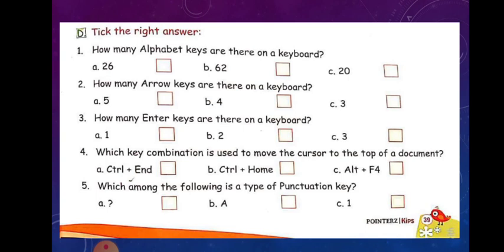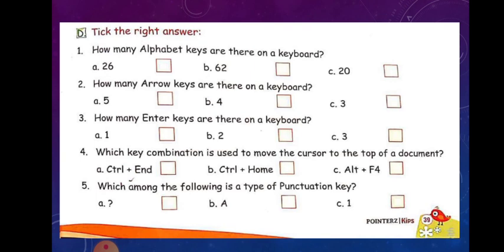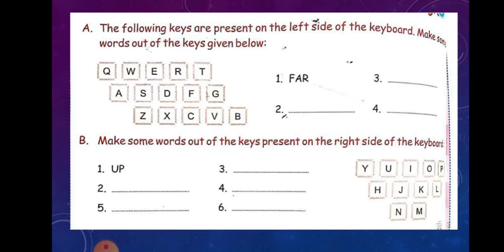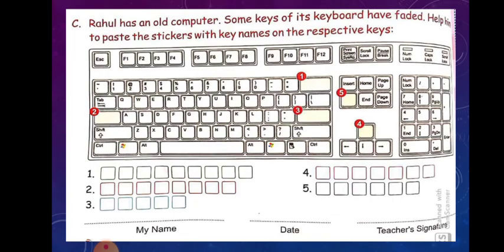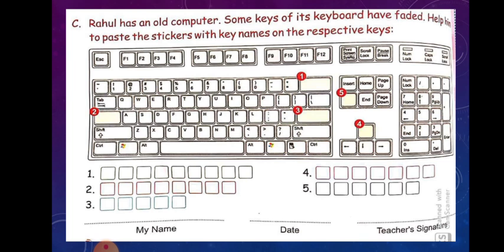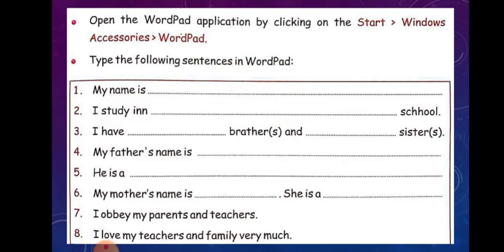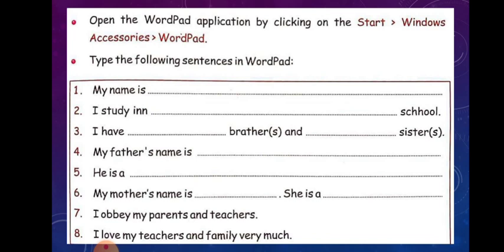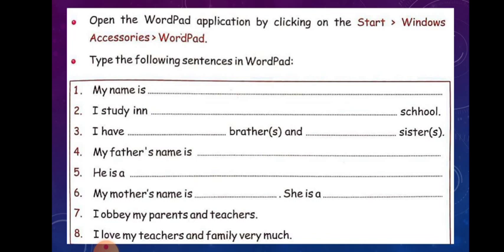Class-2 Computer Question/Answer, Lesson -4 (part-2)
Question/Answer,